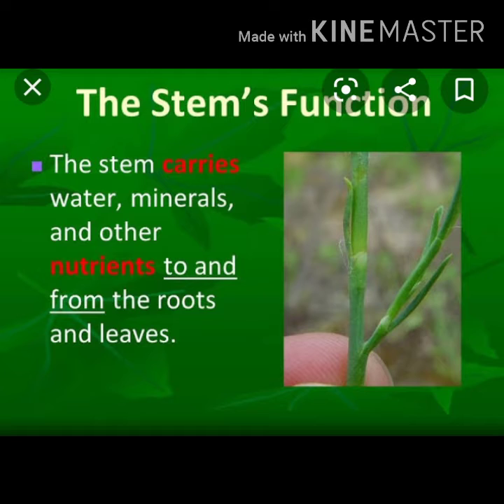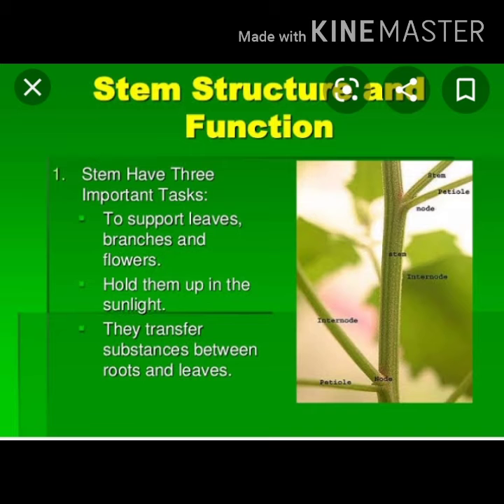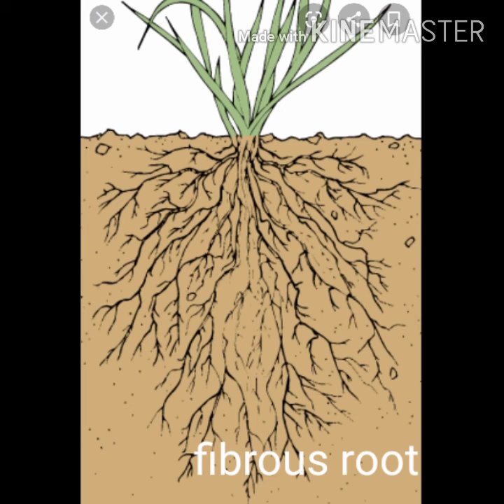Class 6 plants...roots